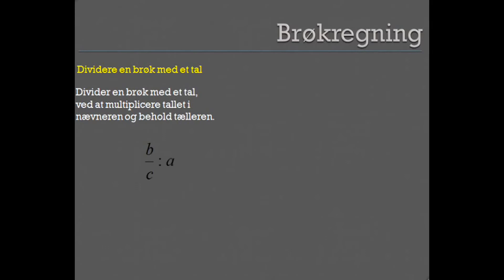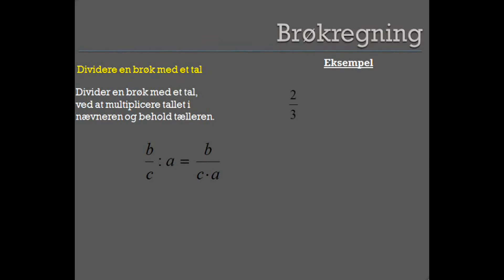Hvordan dividerer man en brøk med et tal - SIMPELT!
Hvordan dividerer man en brøk med et tal?

Man dividerer en brøk med et tal ved at gange i nævneren eller man man dividerer en brøk med en brøk ved at gange med den omvendte brøk (dvs. den brøk, hvor tæller og nævner er byttet om.